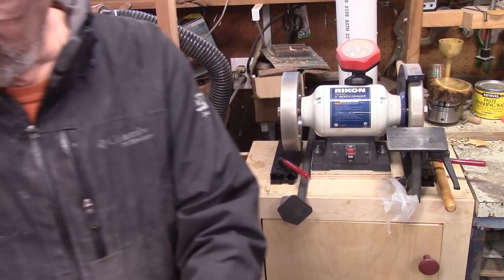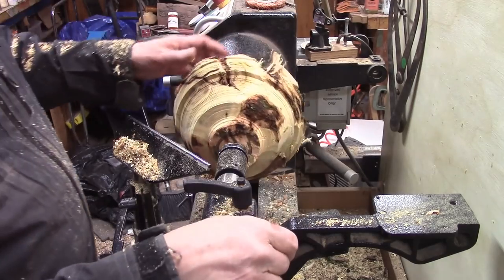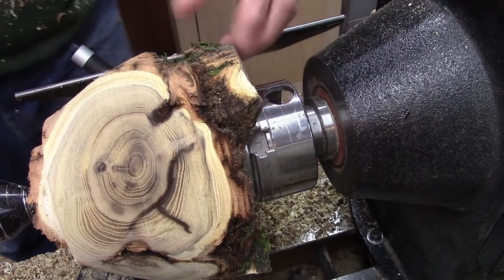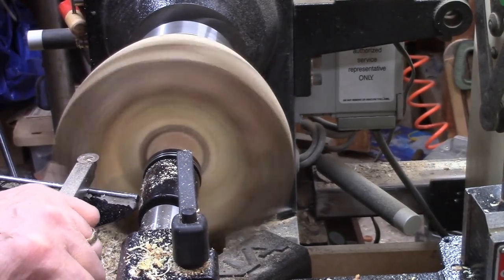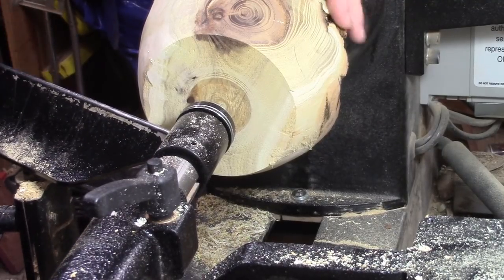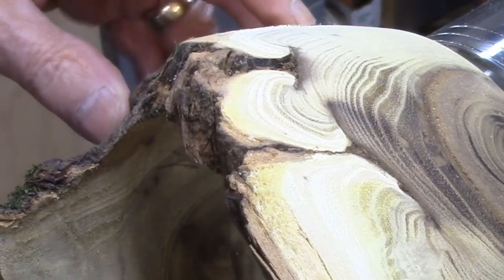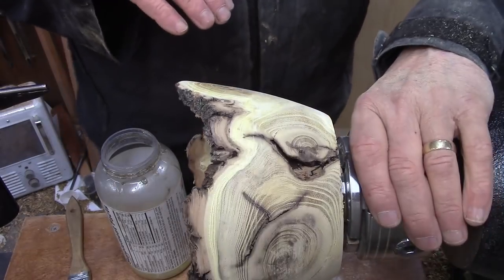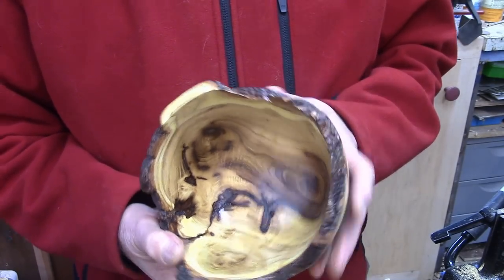Black Locust Live Edge Bowl Gift from Nature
In this video I turn a piece of Black Locust that went from looking like bad firewood to one of the most beautiful pieces of wood I have had.
There was a hic-cup while turning but everything worked out.
I am grateful the bowl was not destroyed.
I almost left this piece to rot in the field I got it from.
All the wood was destined to be firewood but I ask if I could get some and the lady was kind enough to let me take good load of it.
This piece looked pretty bad but we should never judge wood by what we see on the outside.

Things I am interested in:

Segments Natural Edge Live Edge Bark
Madrone Burl
Segmented Turnings Glue Goblets Bowls
Lacquer Wipe on Poly Howard Feed and Wax
Wedgie Sled Wood Lathes segment glue up
Lathe turned bowl burls
Woodworking Carvings
Lathes
Tumbling bowls
Wing Bowls
Emerging Bowls
Asian Pear
Locust